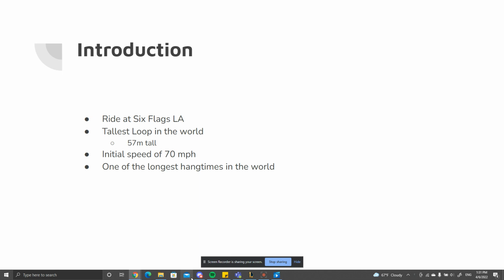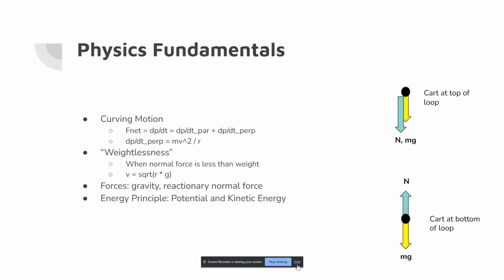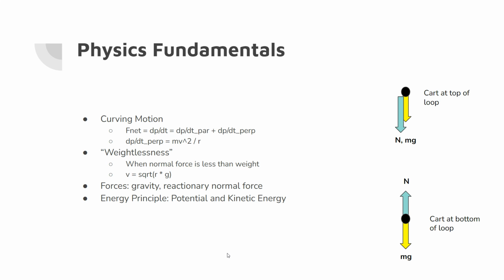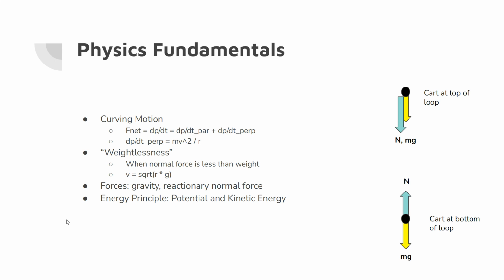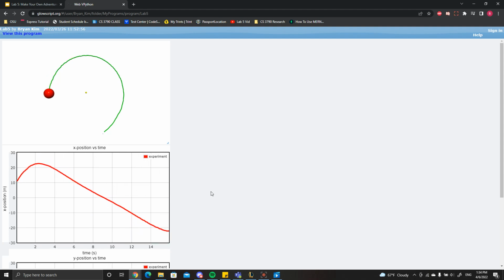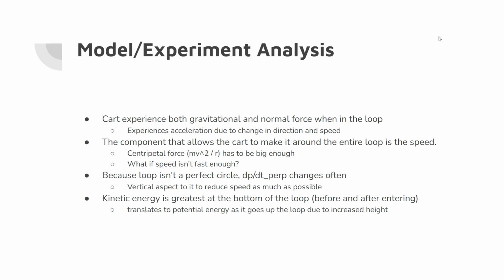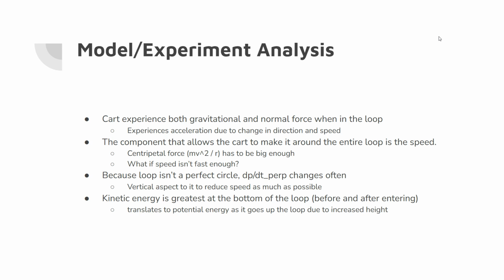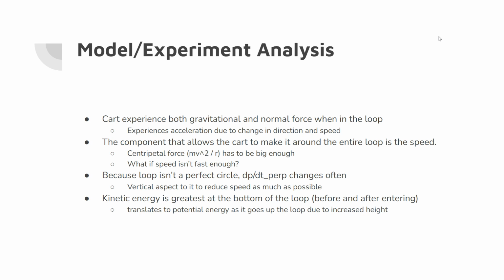Lab 5: Full Throttle